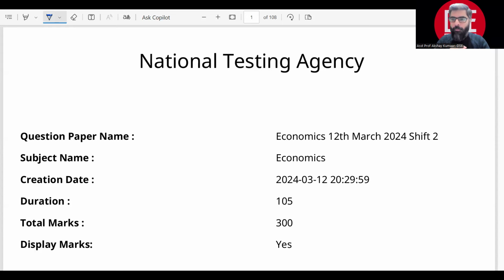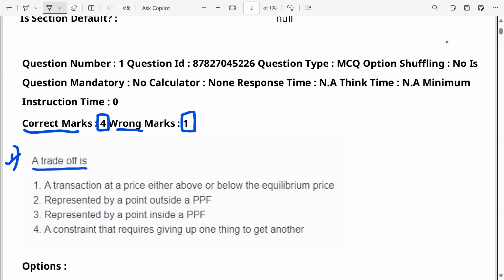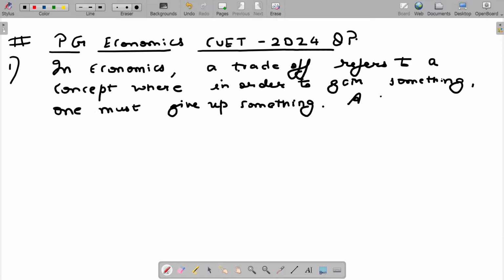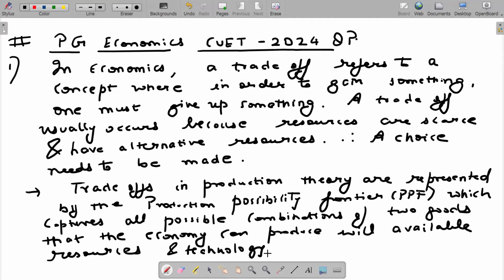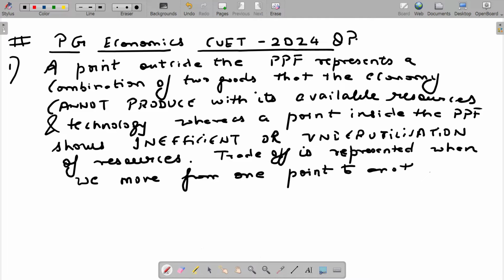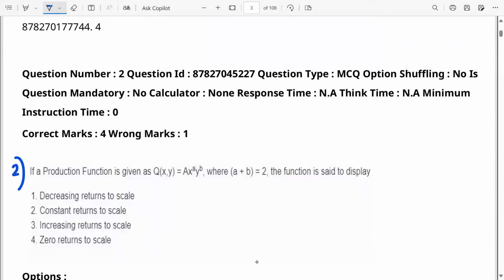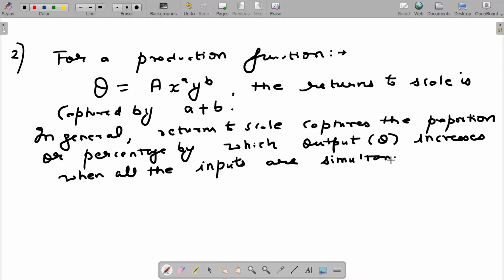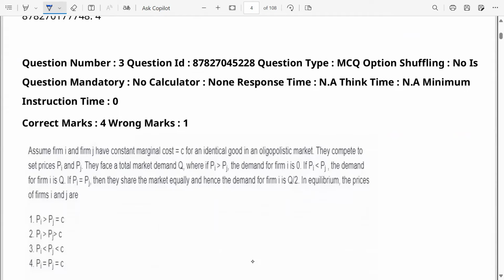PG CUET ECONOMICS EXAM-2024 SOLVED VIDEO-1 BY AKSHAY SIR, DSE. FOR COMPLETE COURSE, WA: 9873550745